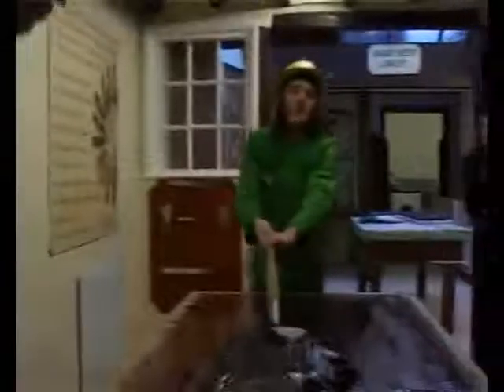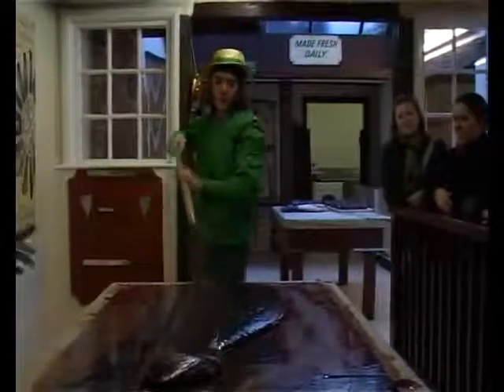Fudge Making Demo in York Fudge Kitchen